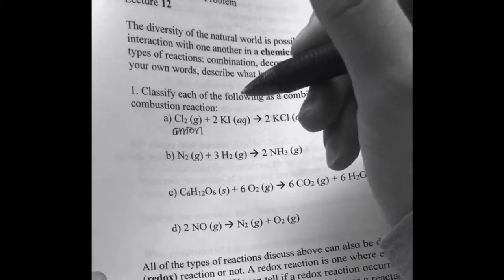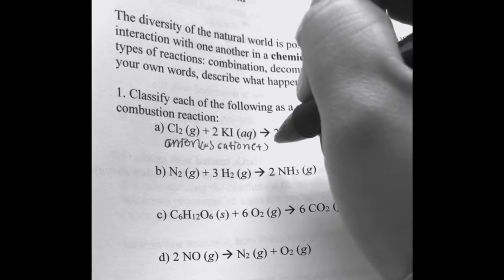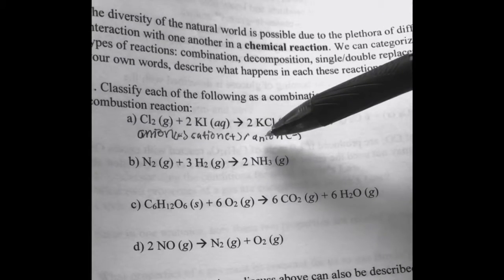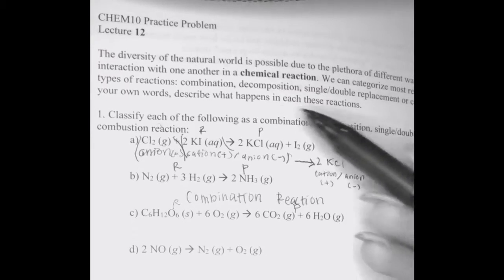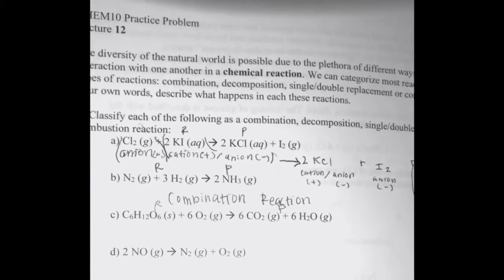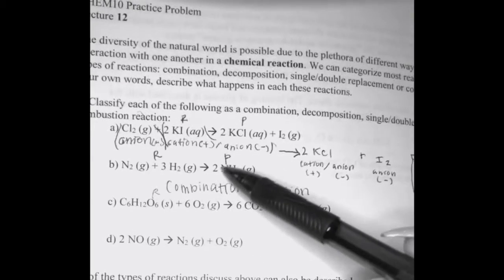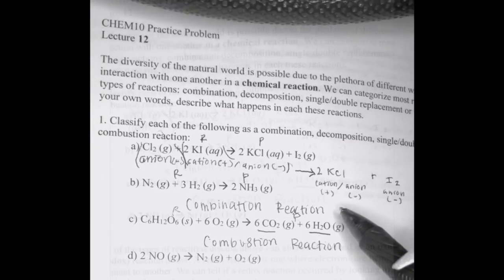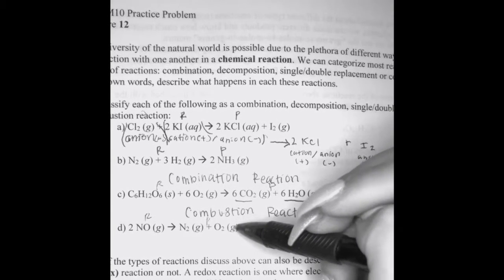CHEM 10 GOB Ch. 7 Chemical Quantities and Reactions Lec. 12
by Jackie Alcazar (Spring 2019)